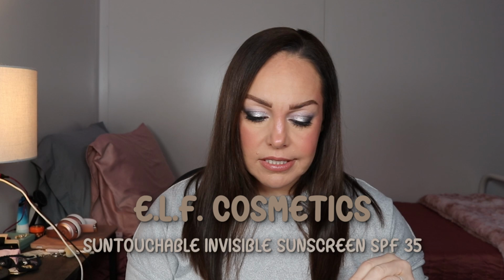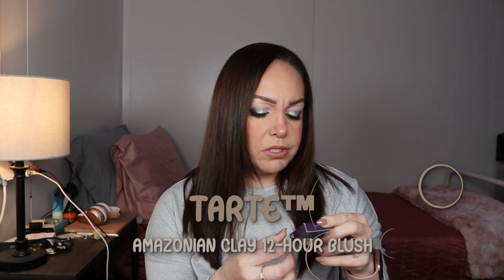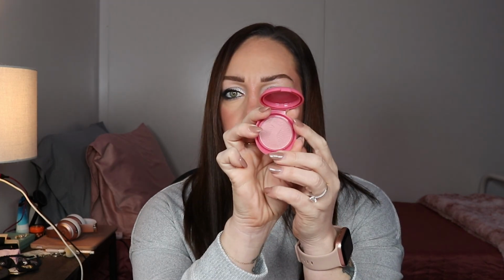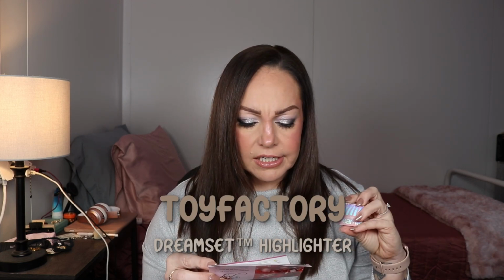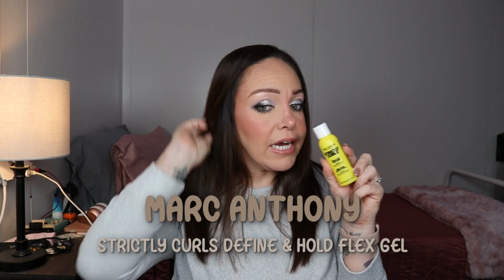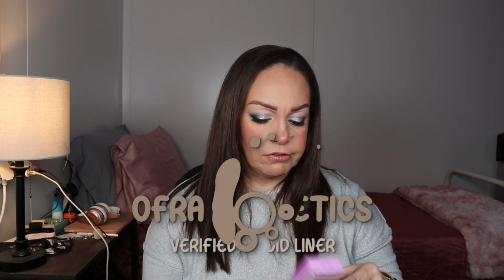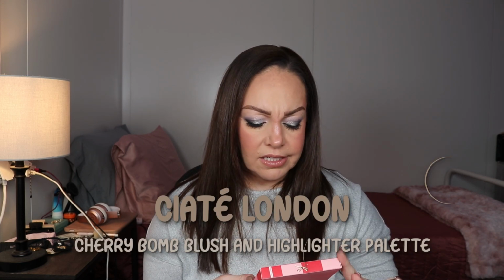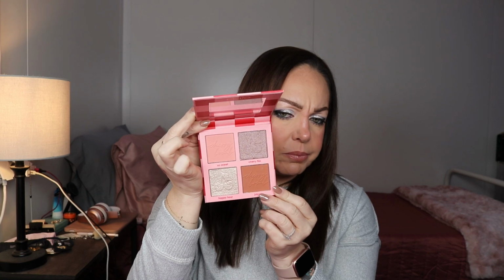December Ipsy & BoxyCharm Unboxing 2025 🎁 | Holiday Beauty Surprises!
Description:
🎁 Unwrap the Holiday Magic! 🎁
Get ready for an exciting December Ipsy & BoxyCharm Unboxing 2025! This festive season, I’m diving into the ultimate beauty subscription boxes to reveal skincare gems, makeup must-haves, and exclusive holiday surprises. 🌟

✨ What’s Inside?
⚡️Stunning holiday-themed products
⚡️Perfect gifts for beauty lovers
⚡️Honest reviews: Are these boxes worth it?

Join me as I explore these beauty treasures and share my thoughts on the ultimate holiday beauty haul! 💄

Let me know which product stole your heart or if you’re eyeing a subscription for yourself! 🎉